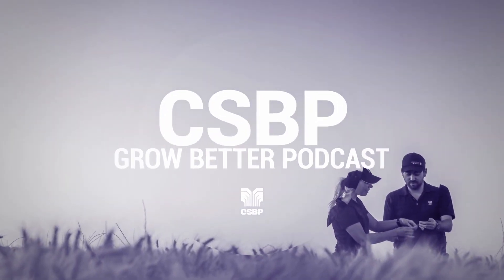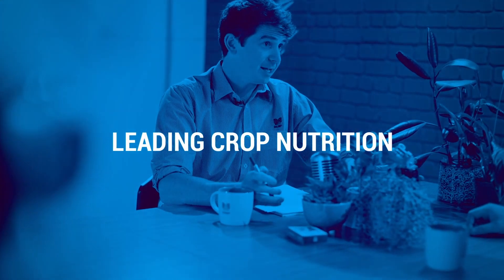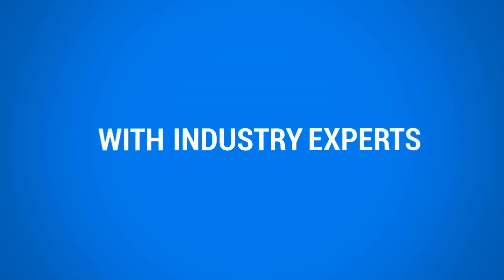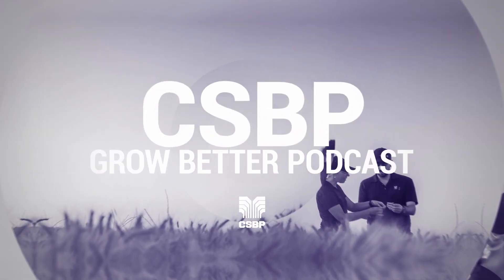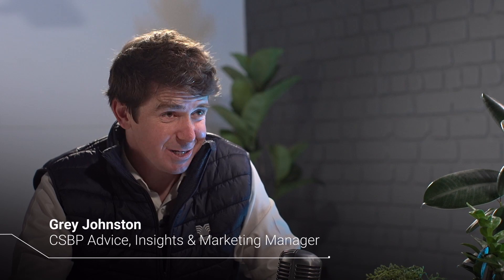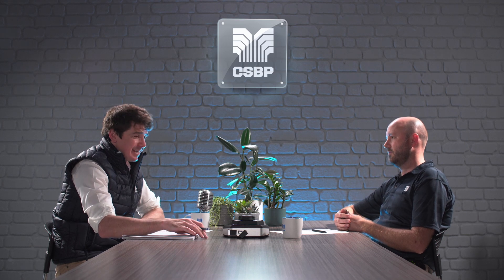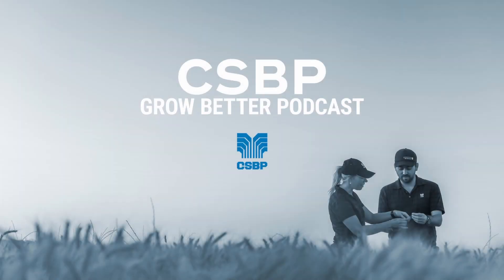Real-time plant nitrogen analysis with CSBP Detect - CSBP Grow Better podcast (Episode 6)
Find out how we developed CSBP Detect to supply growers with real-time nitrogen recommendations. Join Doug Hamilton, Senior Digital Agricultural Specialist, and Grey Johnston as they chat about the five-year journey of CSBP Detect, bringing the world-first plant spectroscopy and machine learning solution to the market.

CSBP Detect was piloted during the 2020 and 2021 growing seasons, with grower feedback and season outcomes demonstrating its value in supporting decision-making. CSBP Detect is subject to global patent applications and is available exclusively to CSBP customers.
Developed on the back of decades of field research, CSBP Detect uses near-infrared spectroscopy and machine learning to deliver nitrogen recommendations tailored to WA conditions.

Interested in CSBP Detect? Speak to your local CSBP account manager to find out more